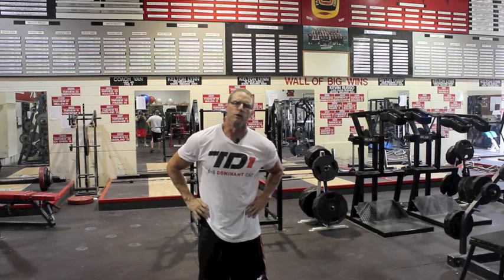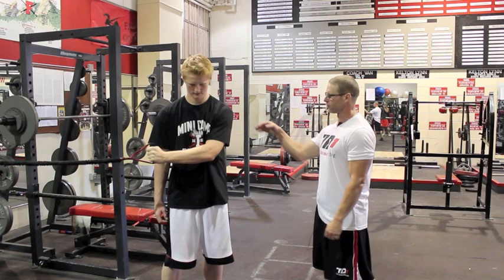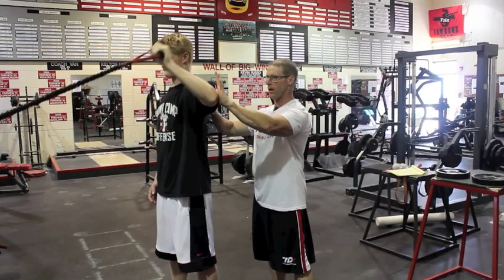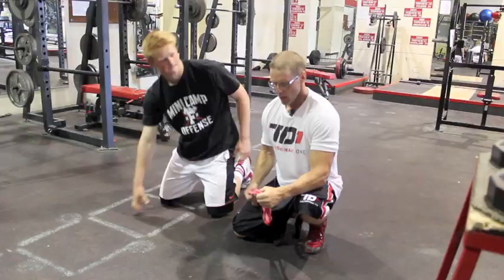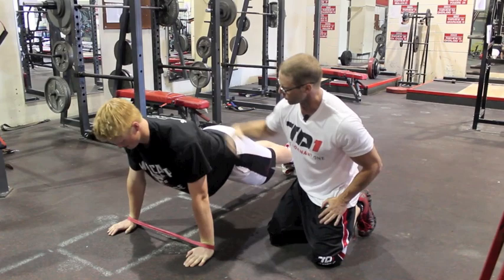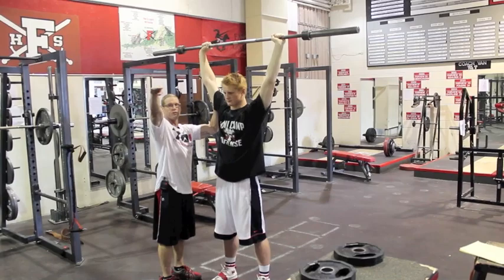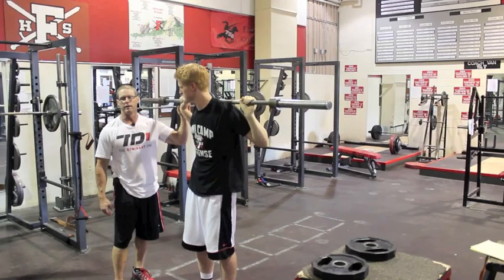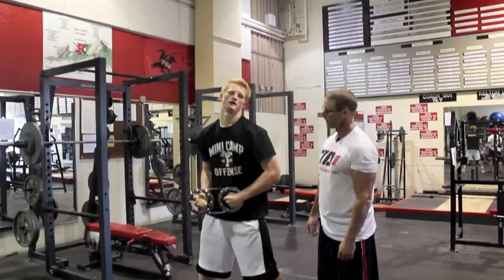QB Workout - Shoulder Pre-Hab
Series of Quarterback training videos with Hall of Fame Strength Coach and TD1 co-founder Kurt Hester.